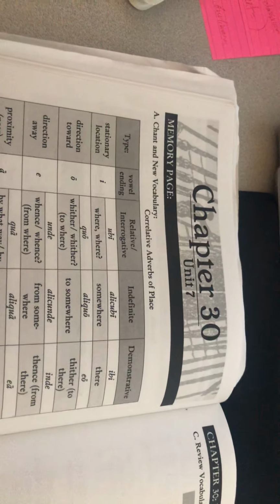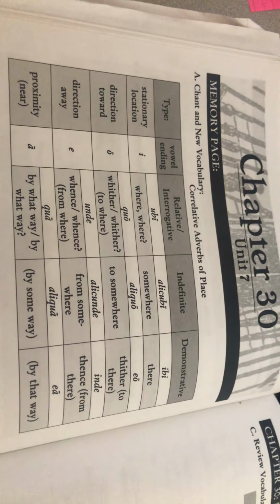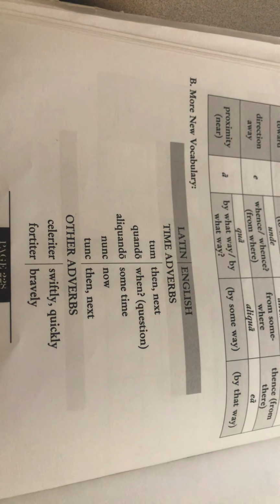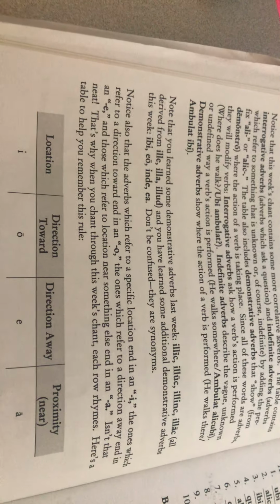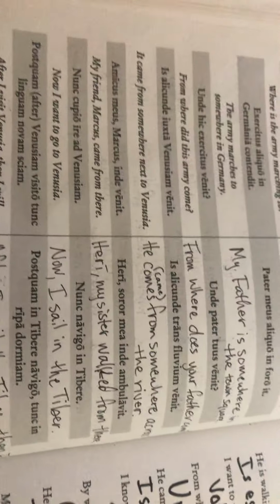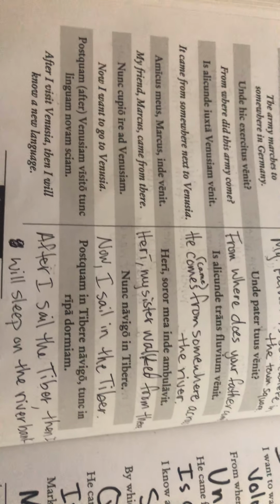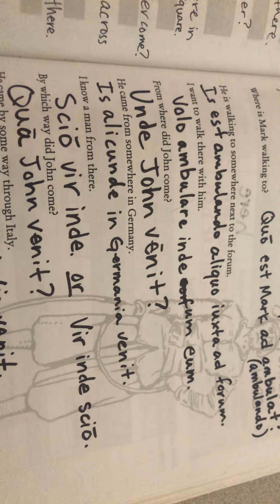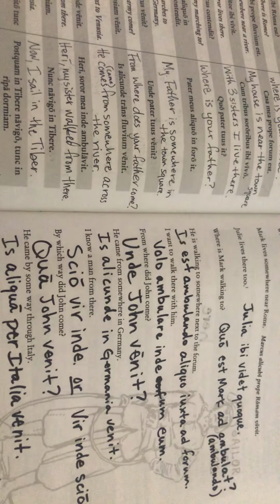Latin 2 chapter 30